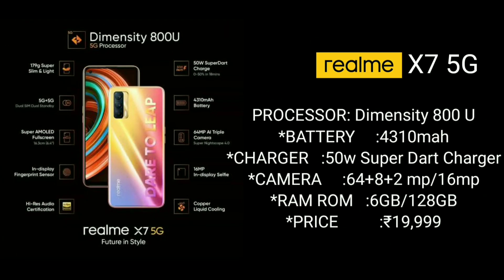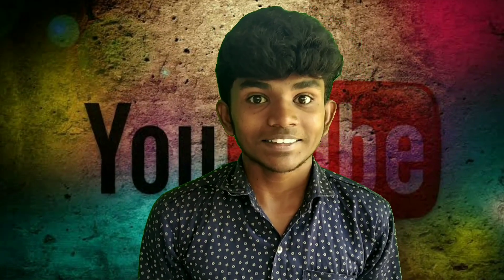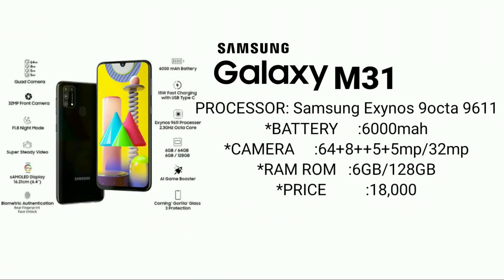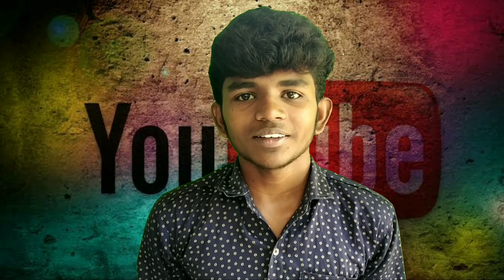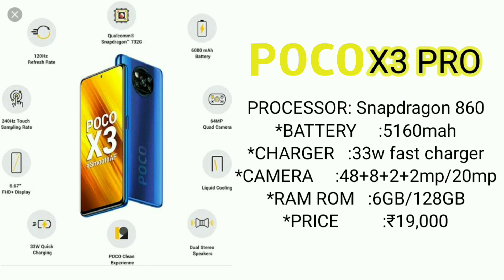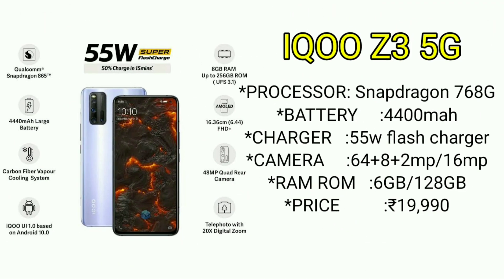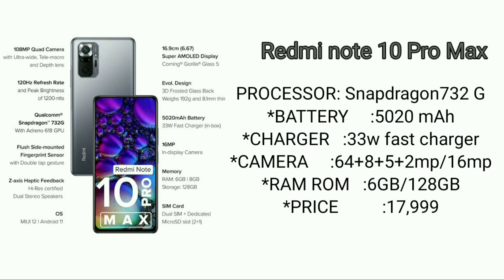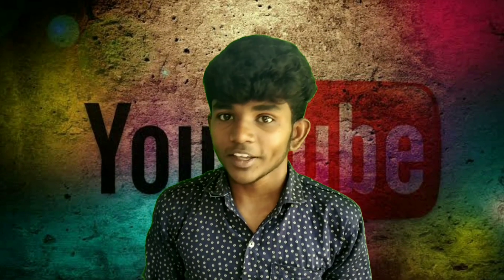Top 5+ Best Mobile Phone Under 20,000 Budget🔥🔥🔥🔥📱📱/(DANIELTECHTAMIL)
எனது video வை பார்த்த அனைவருக்கும் மிக்க நன்றி🙏🙏